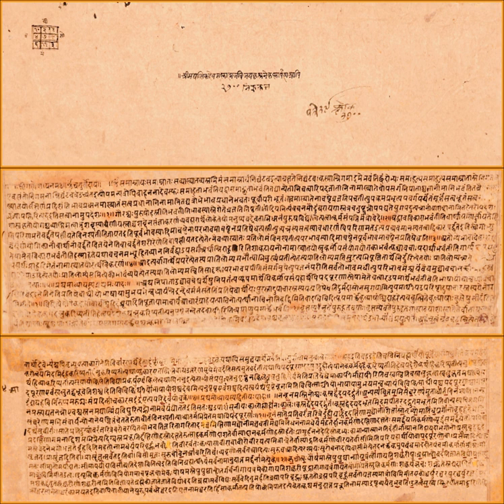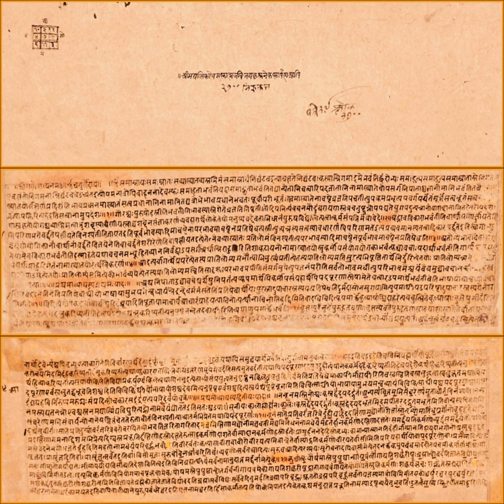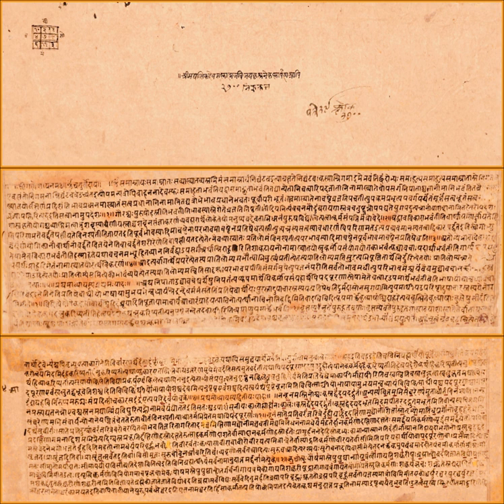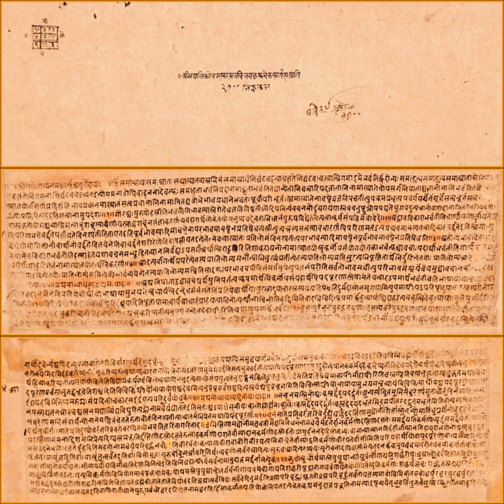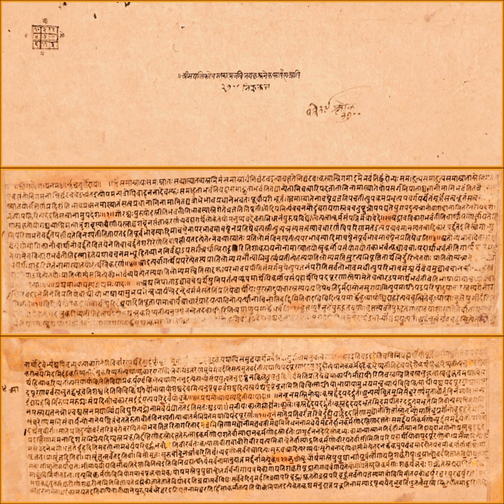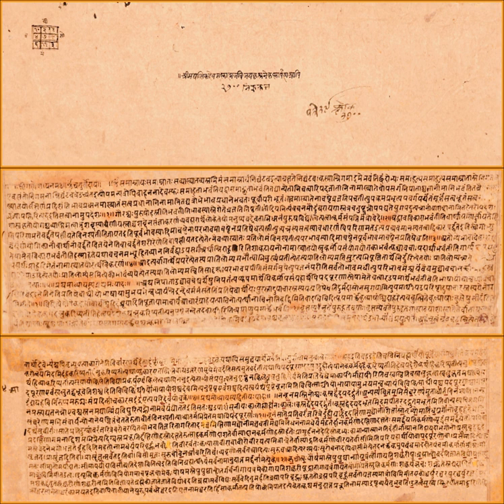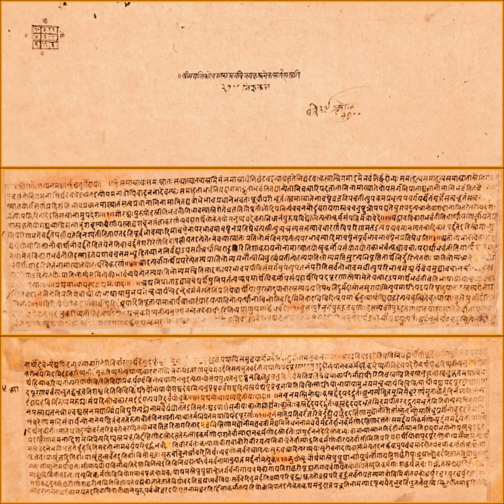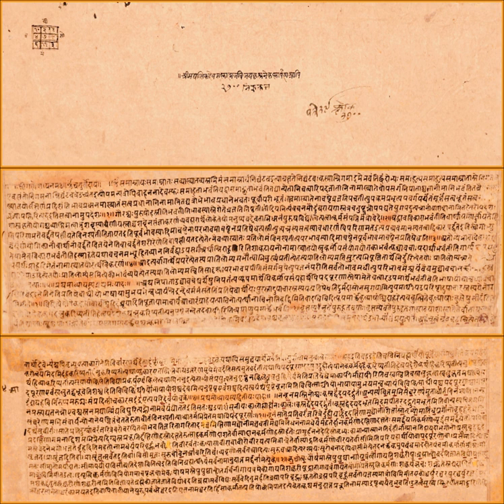Nirukta | Wikipedia audio article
- Socrates

SUMMARY
Nirukta (Sanskrit: निरुक्त, IPA: [n̪irukt̪ə]) means "explained, interpreted" and refers to one of the six ancient Vedangas, or ancillary science connected with the Vedas – the scriptures of Hinduism. Nirukta covers etymology, and is the study concerned with correct interpretation of Sanskrit words in the Vedas.Nirukta is the systematic creation of a glossary and it discusses how to understand archaic, uncommon words. The field grew probably because almost a quarter of words in the Vedic texts composed in the 2nd-millennium BCE appear just once.The study of Nirukta can be traced to the last centuries of the 2nd-millennium BCE Brahmanas layer of the Vedic texts. However, the most ancient complete surviving text of this field is a commentary on Nighantu by Yāska, who probably lived about the 7th century BCE. His text is also referred simply as Nirukta. The study of Nirukta has been closely related to the ancillary Vedic science of Vyakarana, but they have a different focus. Vyakarana deals with linguistic analysis to establish the exact form of words to properly express ideas, while Nirukta focuses on linguistic analysis to help establish the proper meaning of the words, given the context they are used in. Yaska asserts that the prerequisite to the study of Nirukta is the study of Vyakarana.The texts of the Nirukta field of study are also called Nirvacana shastra. A critical edition of the Nighantu and the Nirukta was published by Lakshman Sarup in the 1920s.